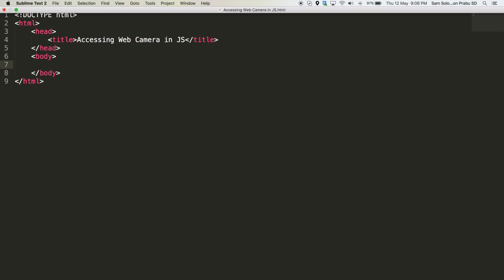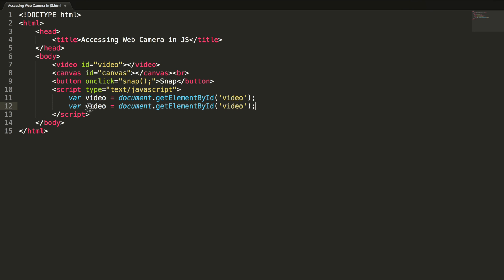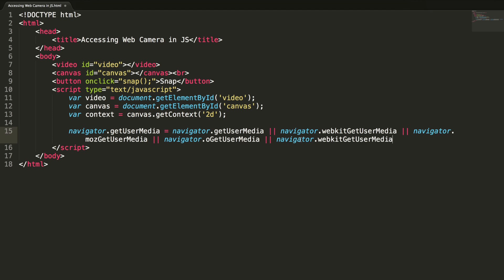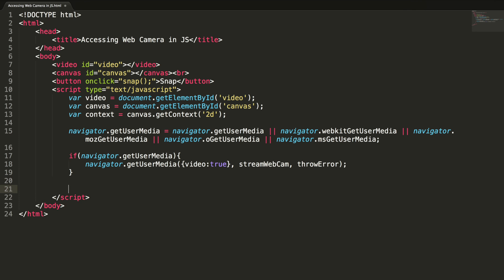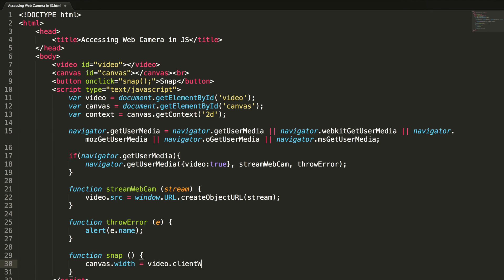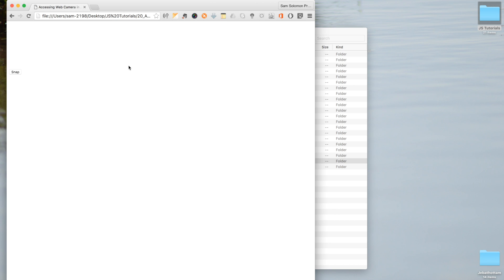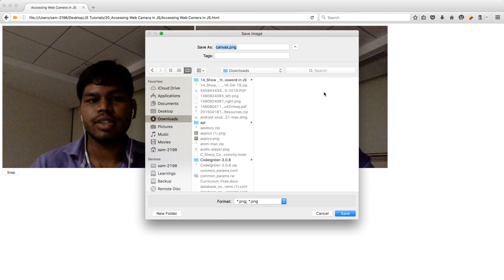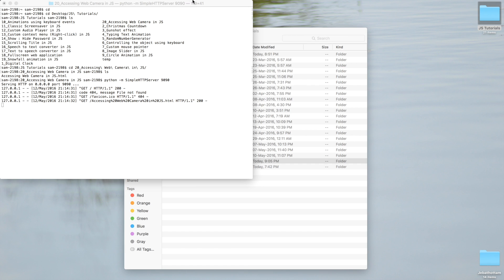Access Web Camera in JS | JavaScript Tutorials | Web Development Tutorials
Learn how to access web camera in JS using getUserMedia. It will be useful when you develop applications based on web camera.